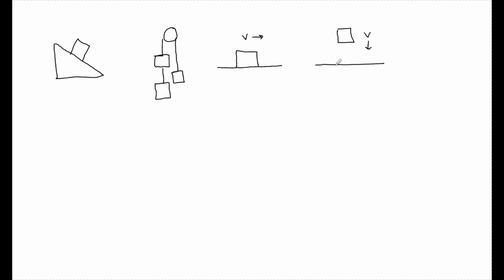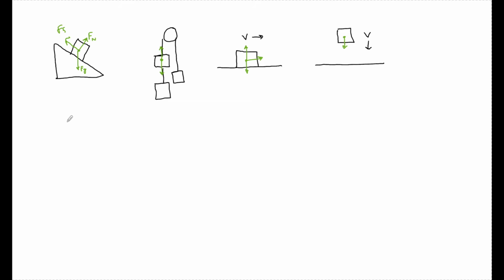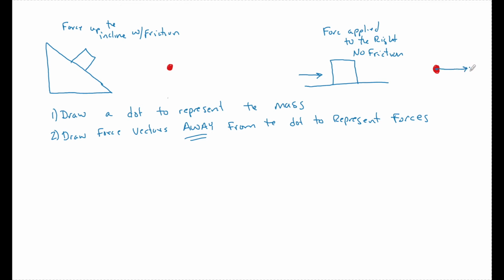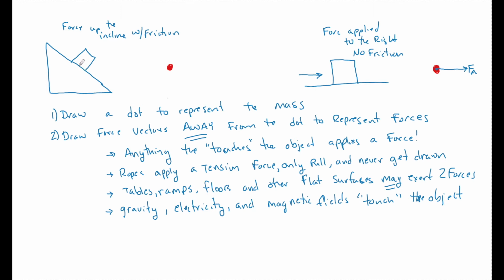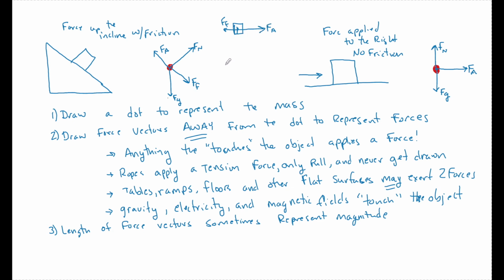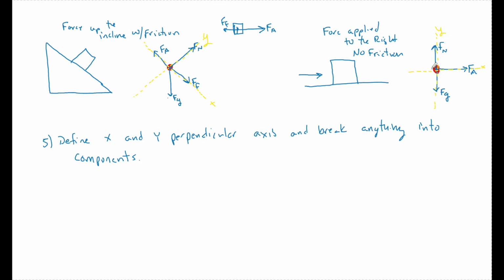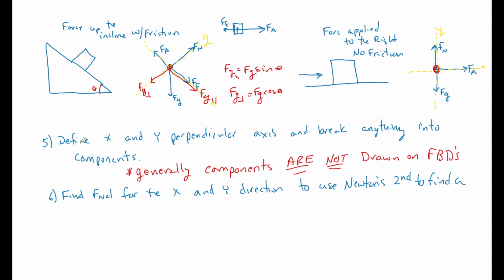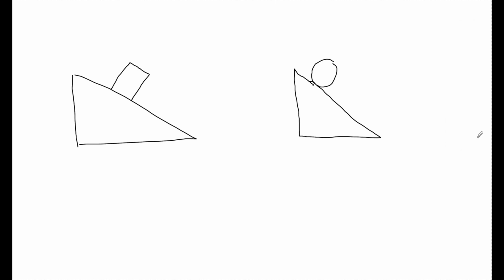How To Draw A Free Body Diagram For Success With Newton's Laws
Newtons laws can be really difficult to use and understand. We have a tool that we can use to help us dominate these problems. To help we use something called Free Body Diagrams or FBDs. In this video I will show you how to properly draw a Free Body Diagram as well as avoid common mistakes students make as well as some examples.

🔥Review Books I Use & Recommend🔥
SAT Physics
AP Physics 1
NY Regents Physics
AP CALC

This video and description contain affiliate links, which means that if you click on one of the product links, I’ll receive a small commission at no extra cost to you; all of which helps grow the channel! Thank you for your support!